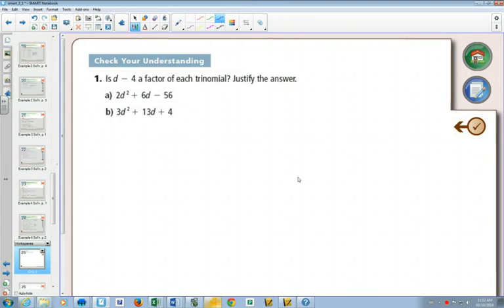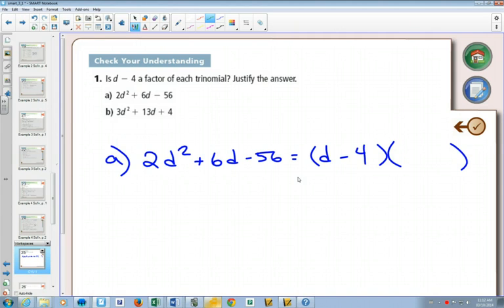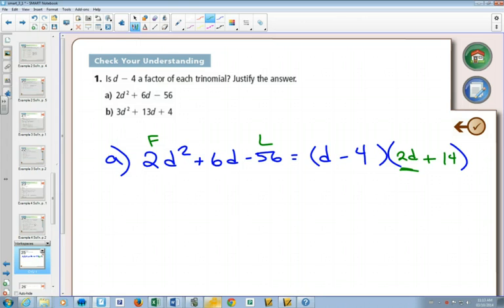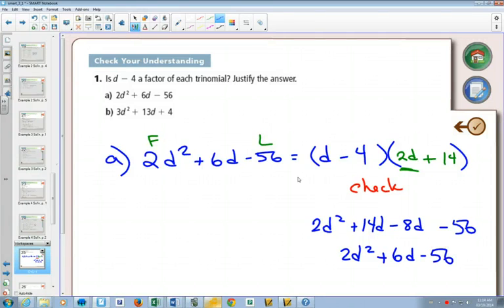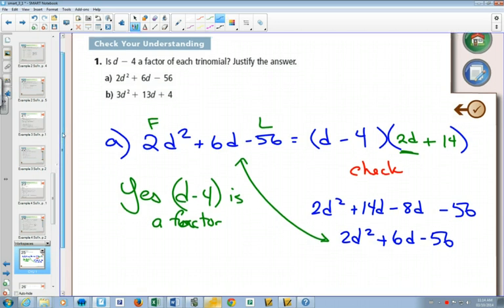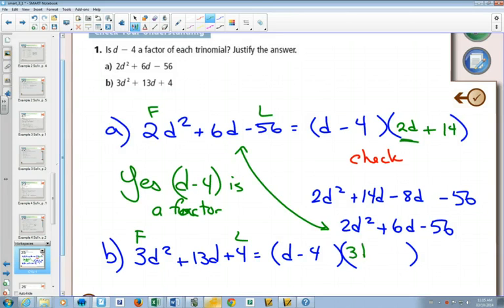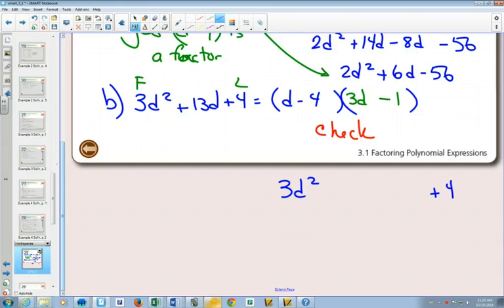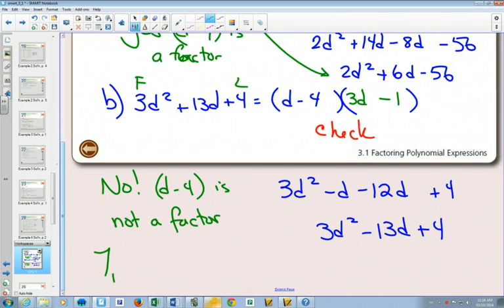30SP 3 1 Example 1